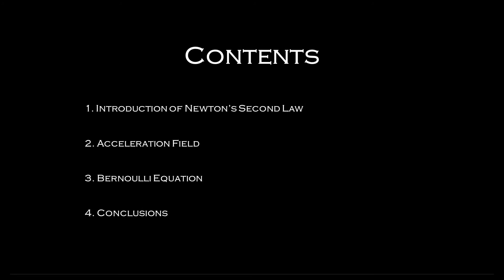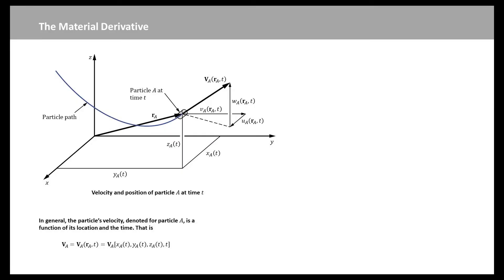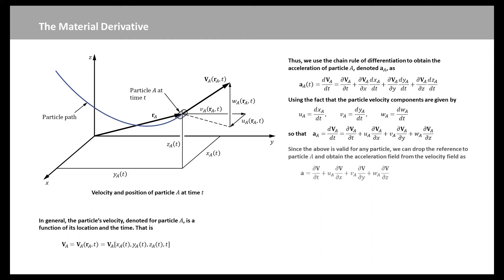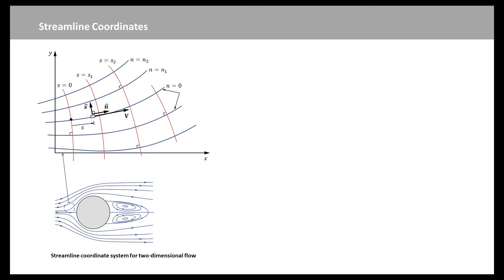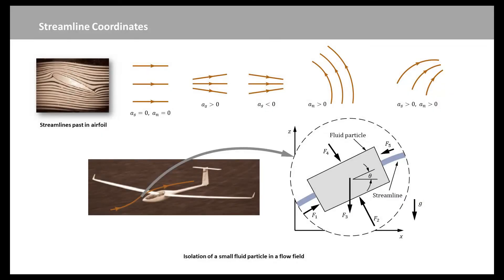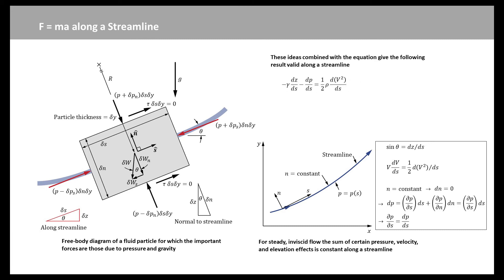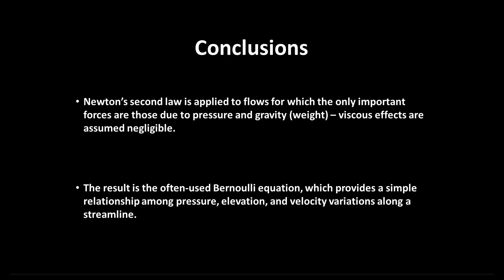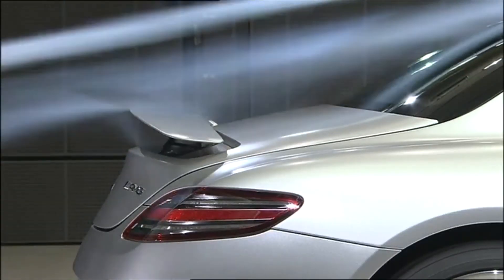Fluid Mechanics: Fluid Dynamics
To introduce the acceleration fields and Bernoulli equation